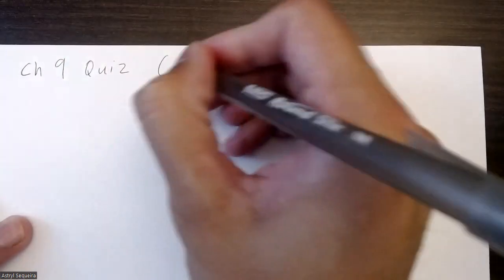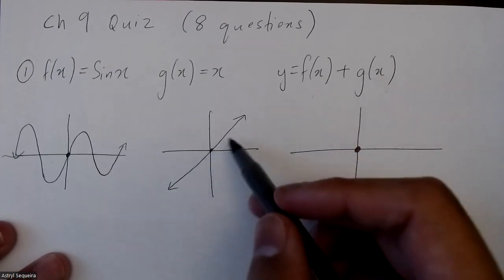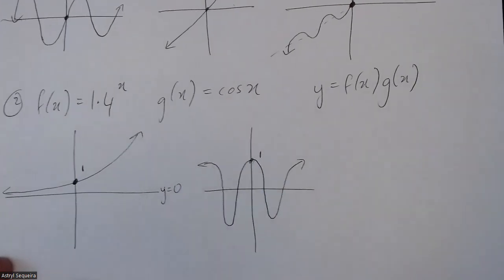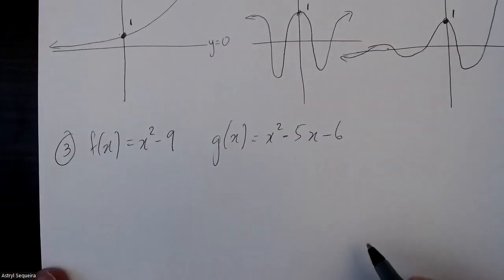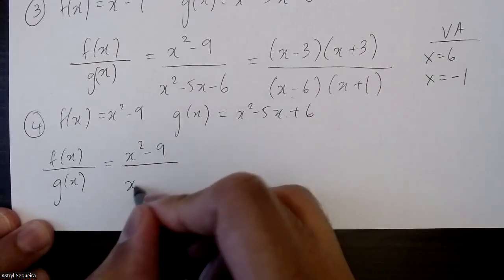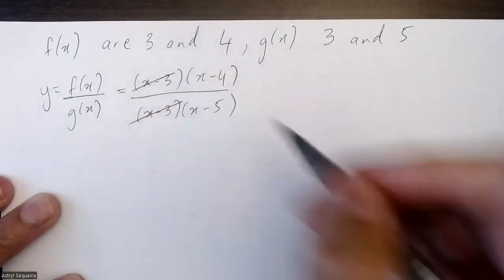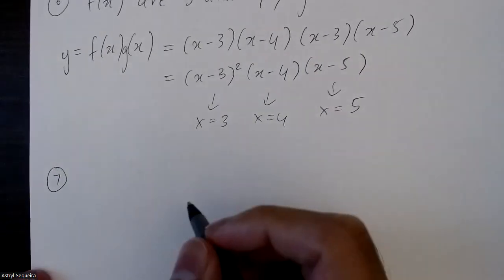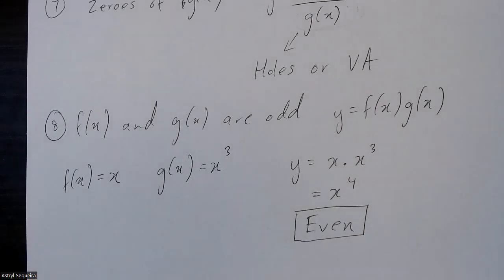Grade 12 Advanced Functions - Combining functions including sketching questions (ch 9.2/9.3/9.4)